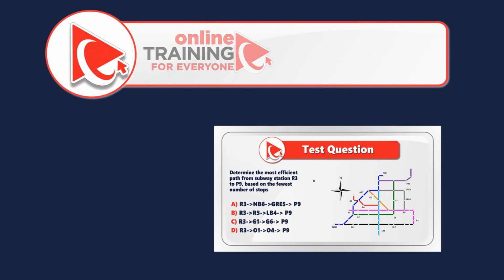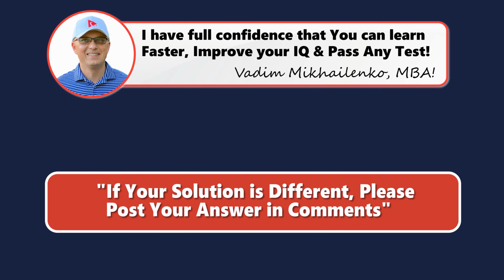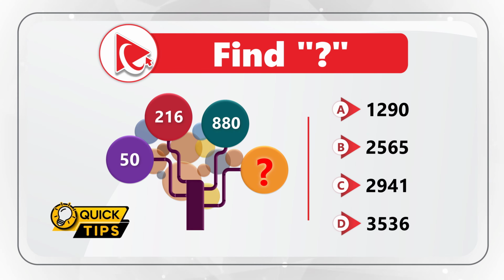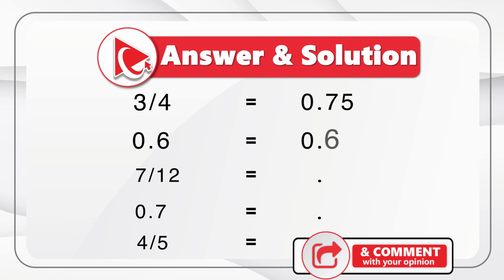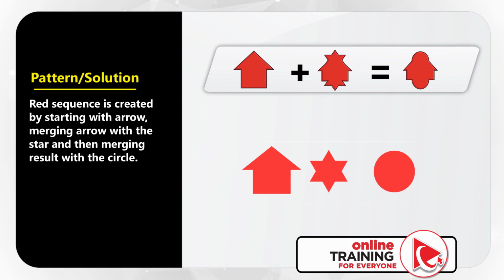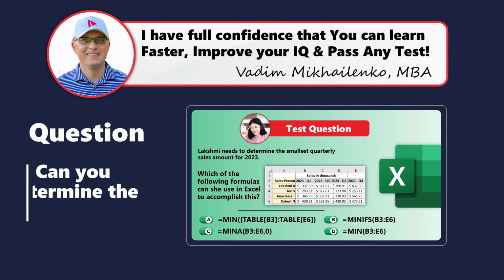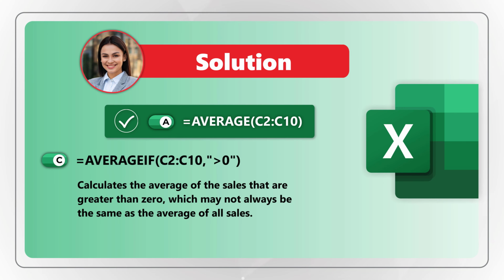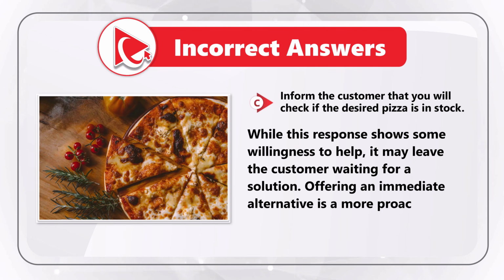HOW TO PASS the CRITICALL TEST | Practice Questions & Solutions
Looking to pass the CRITICALL TEST and secure your spot in the hiring process? This video is a complete CRITICALL PRACTICE TEST guide with questions, answers, and solutions explained step-by-step. Whether you’re preparing for the CRITICALL exam, need to improve your typing test speed, or want to master criticall practice questions, this tutorial will help you feel confident on test day.

👉 What you’ll learn in this video:
How the CRITICALL exam works and what sections to expect.
Realistic CRITICALL PRACTICE TEST questions with detailed answers.
Tips to improve accuracy on the typing test and multitasking challenges.
Proven CRITICALL TEST PREP strategies to increase your score.

By the end of this guide, you’ll understand exactly how to approach the CRITICALL testing format, manage time effectively, and practice with confidence.

📌 If you’re serious about passing the CRITICALL test and getting hired, make sure to watch until the end and practice along with the examples.

CritiCall Hiring Test is widely used by public safety agencies, such as police, fire, and medical emergency services, to identify individuals with the skills and aptitude required for effective communication and problem-solving in high-pressure situations. Here are the key features and components of the CritiCall test:

Typing Skills: Candidates are assessed for their typing speed and accuracy. Dispatchers need to quickly and accurately enter information into computer systems while maintaining a conversation with callers.

Data Entry: This portion evaluates a candidate's ability to input data quickly and accurately into a computer system. It simulates the real-world task of entering caller information into a computer-aided dispatch (CAD) system.

Listening and Comprehension: Candidates listen to recorded audio conversations and are asked to extract critical information from the calls. They must demonstrate the ability to understand and follow verbal instructions and identify important details.

Multi-Tasking: The CritiCall test assesses a candidate's ability to manage multiple tasks simultaneously. In a dispatch or call center environment, this skill is essential, as dispatchers often need to handle multiple calls and requests at once.